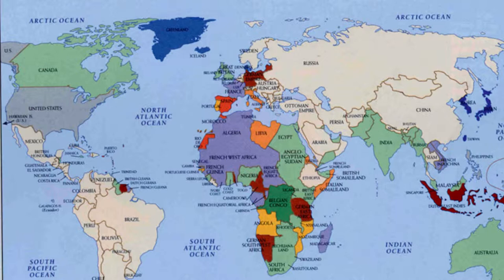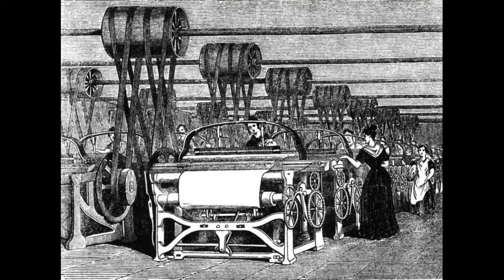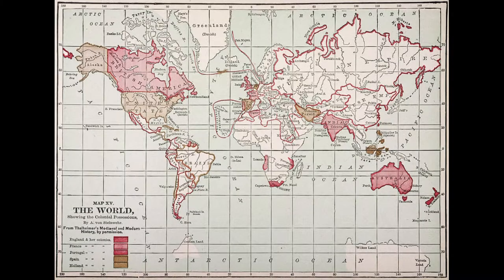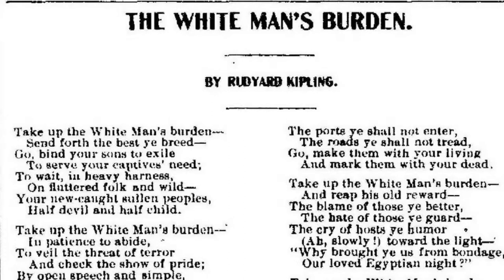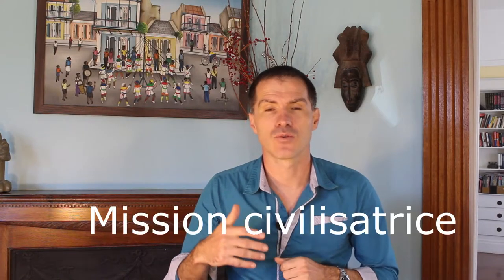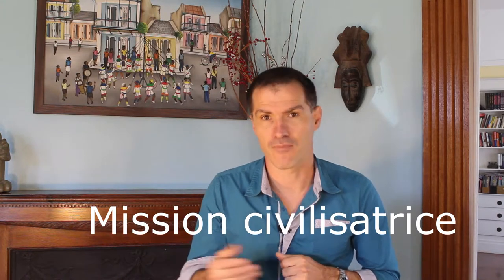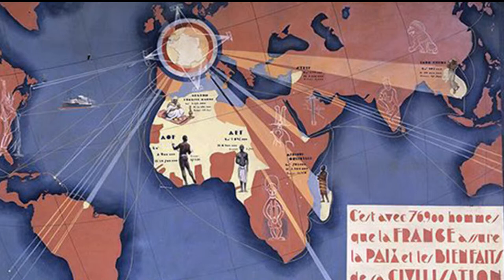12. European imperial expansion in the 19th c.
The 19th c. marked the heyday of European worldwide imperialism.
- WHERE did Europeans focus their efforts?
- WHY did they want to dominate their colonies?
- HOW did small countries like Britain conquer vast empires?
You've got questions... I've got answers.
PS If you're 21 and over, grab a gin and tonic.